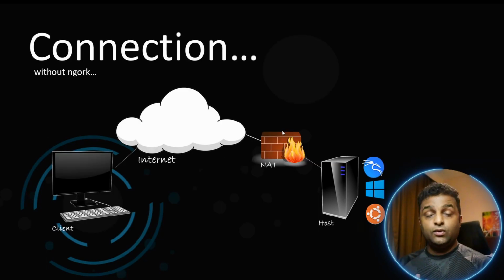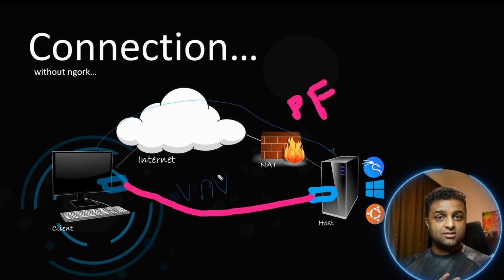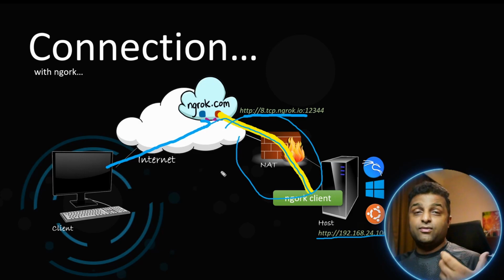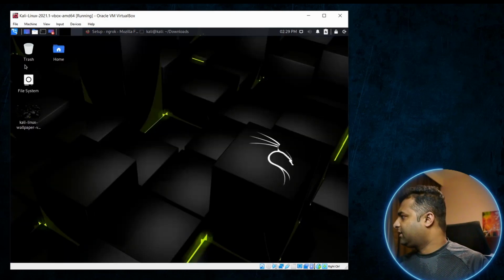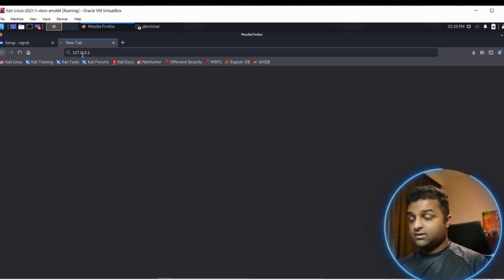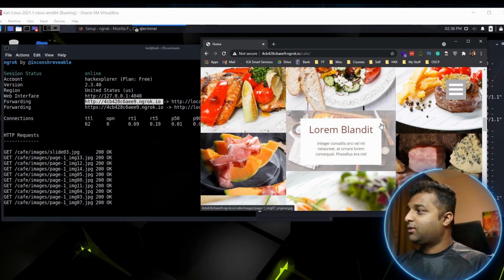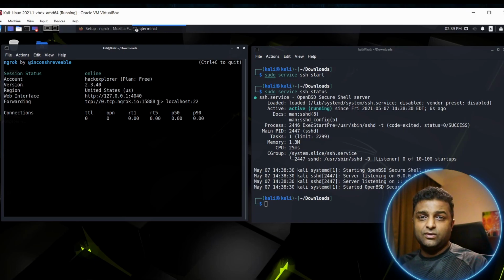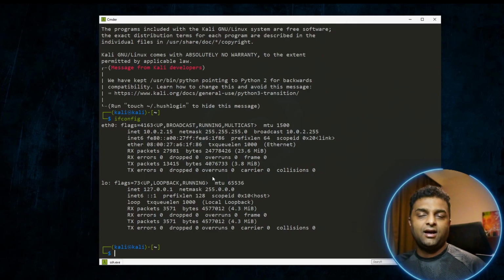Ngrok: Make Your Localhost Accessible from anywhere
ngrok is an amazing utility that creates an instantly secure, publicly accessible tunnel URL to a service that’s running on the localhost.
In short, you can expose your local web server, ssh server, RDP.
So, It’s easier to expose your services when you don’t have big changes and don’t want to deploy them.

For a cybersecurity professional, this would allow access to the security lab deployed at home. access ssh created reverse connections over public networks the possibilities are endless